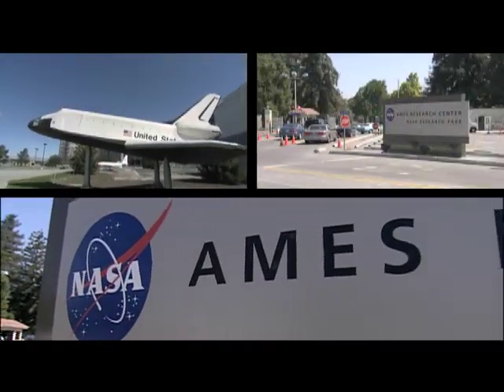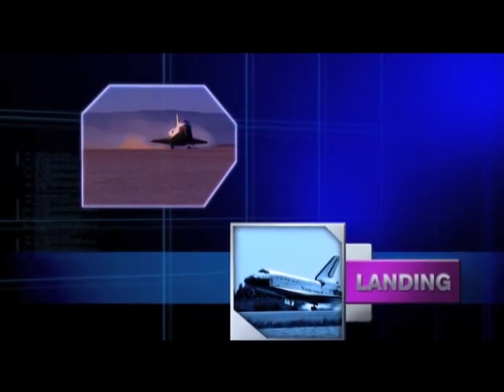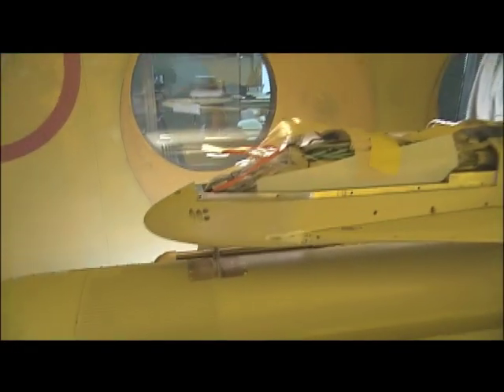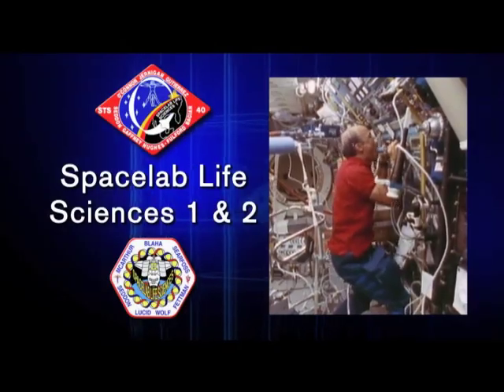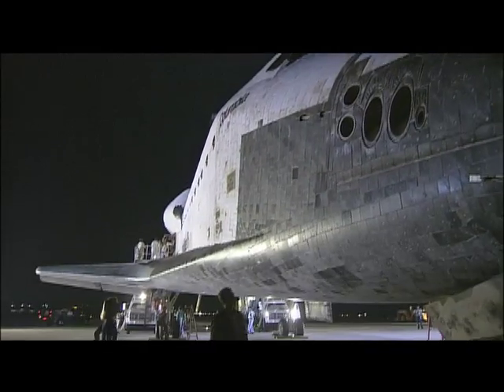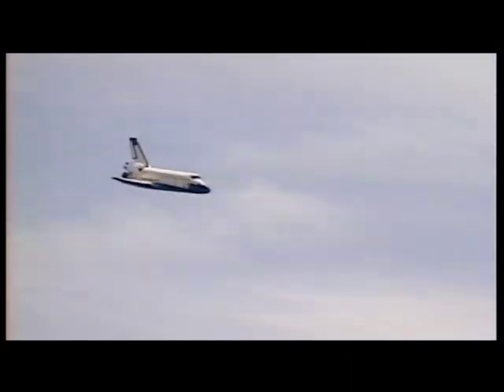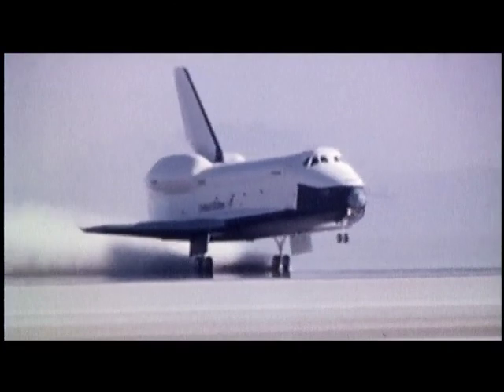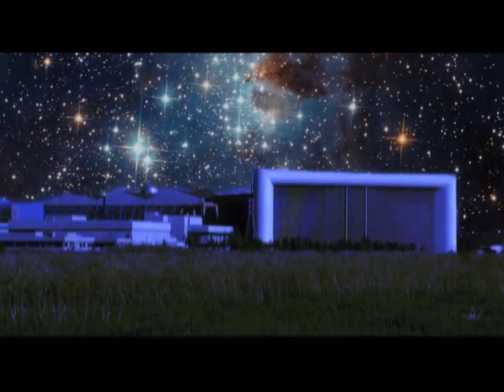Ames and the Space Shuttle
Learn about NASA Ames' contributions to the space shuttle program.